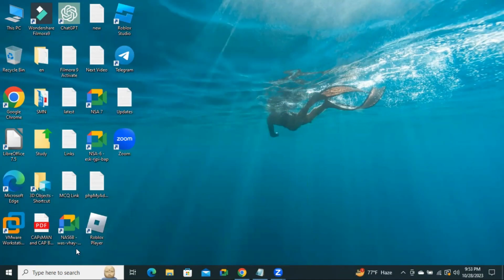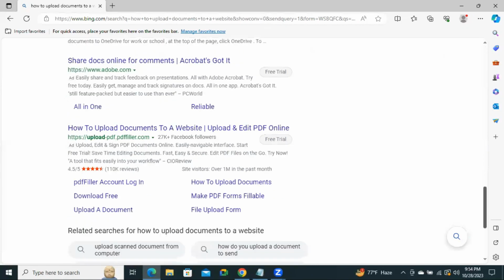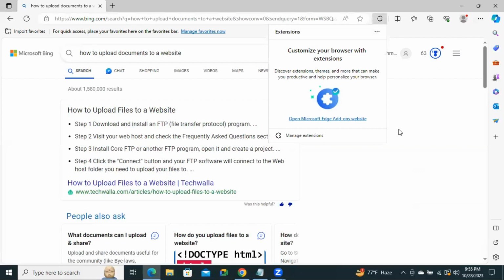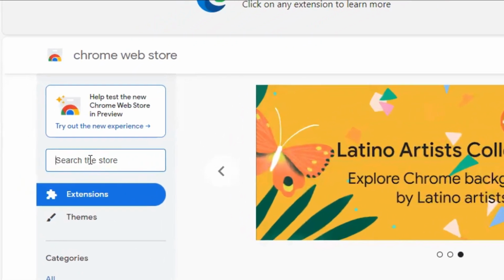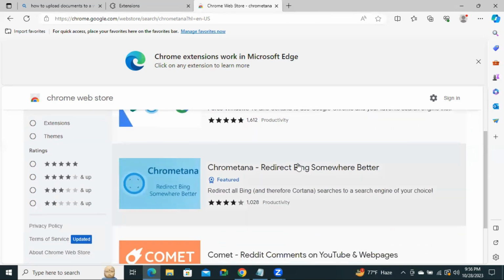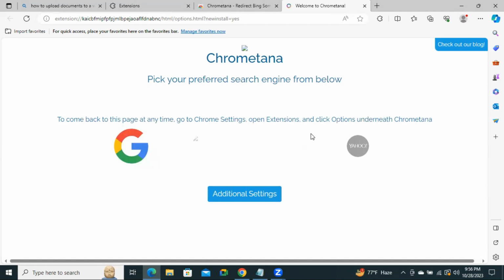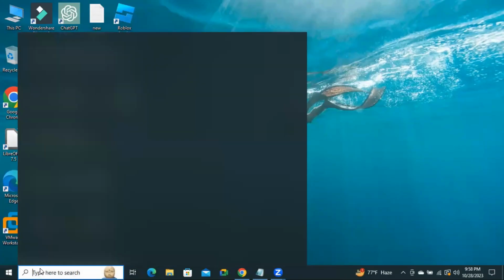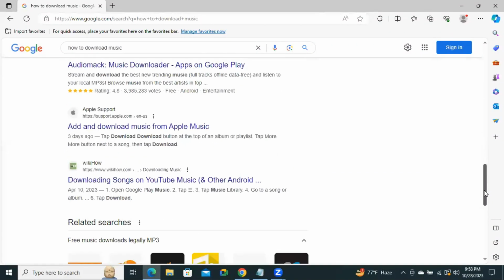How to Add Google Search Engine on Windows 10 Search Bar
Learn How to Add Google Search Engine on Windows 10 Search Bar or Google Search Engine and Google Chrome Search Engine. Search Engine on Windows 10 or Windows 11